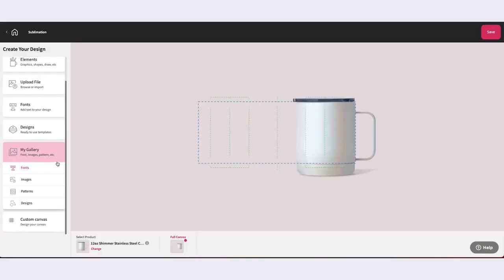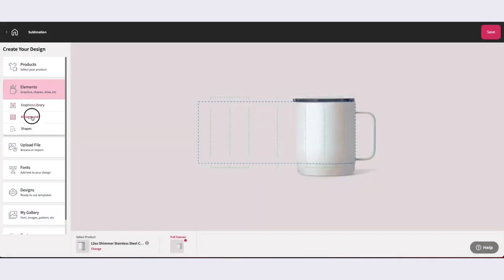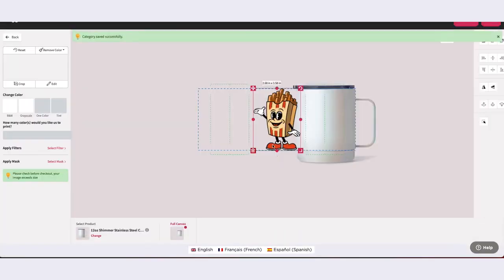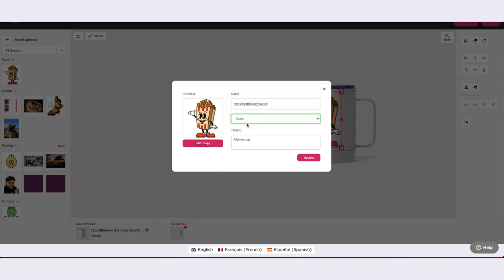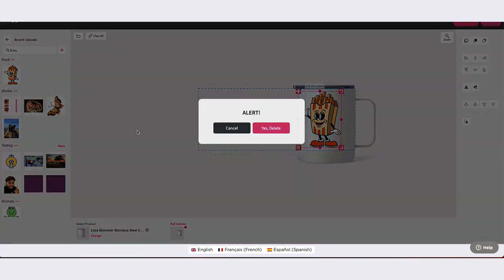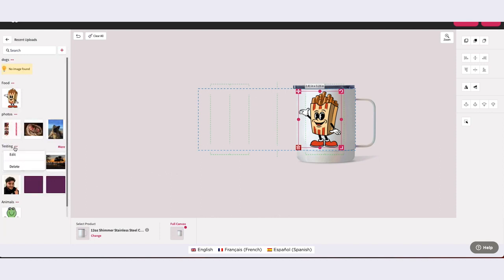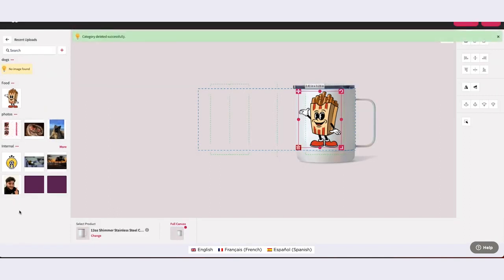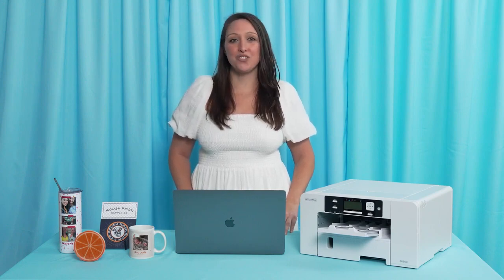Understanding my Gallery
Course -Using the Sawgrass Exchange
             • Chapter  – Getting the Most out of DesignMate
                            • Lesson  – Understanding My Gallery